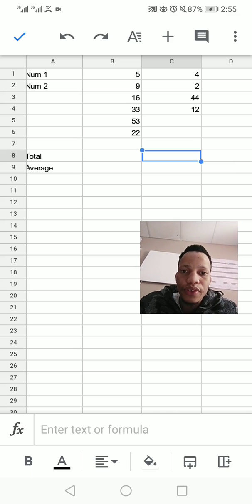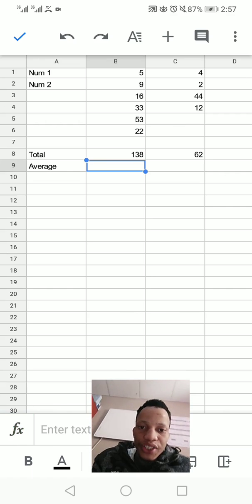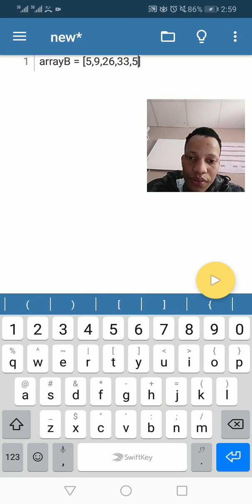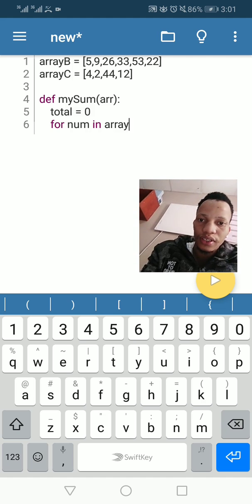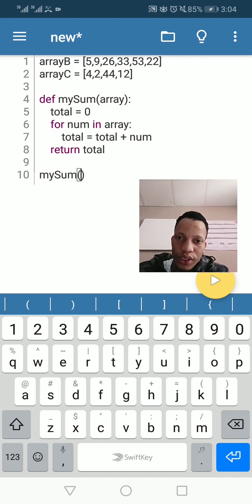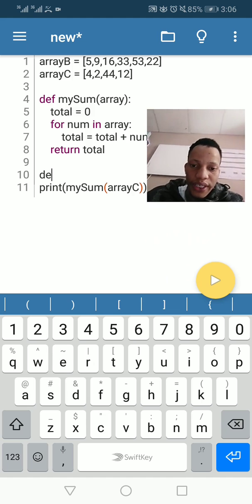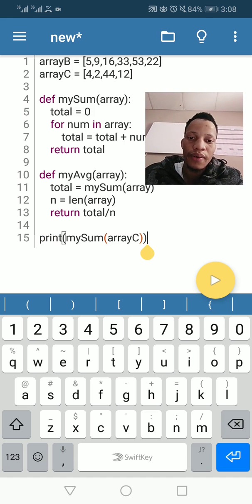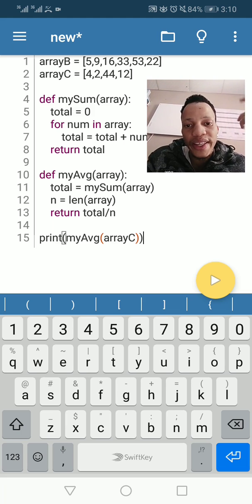Functions in Python (Code with Your Smart Phone)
Functions are the first way to start helping you with shortening your code and writing more robust scripts, don't they?

In this video, we will look at how to write functions using Python